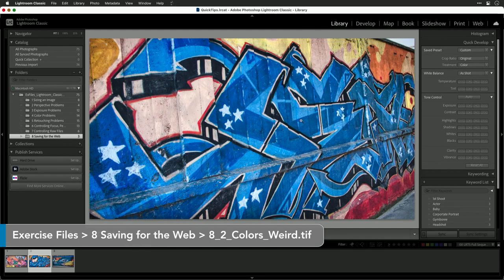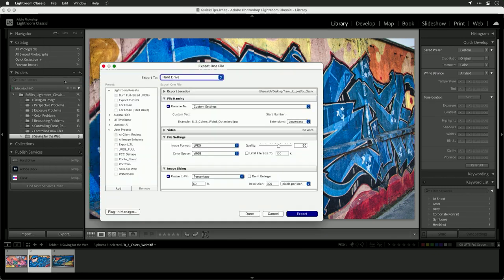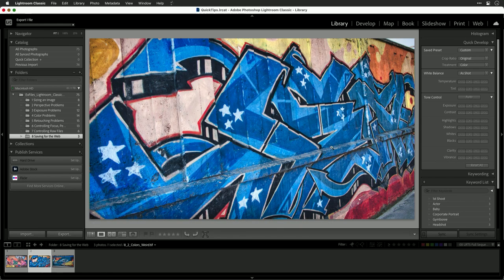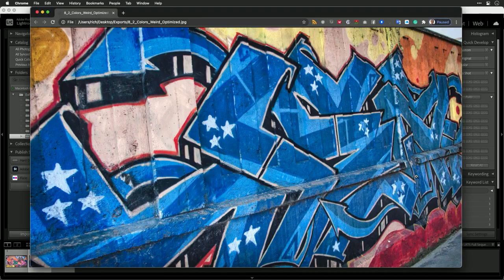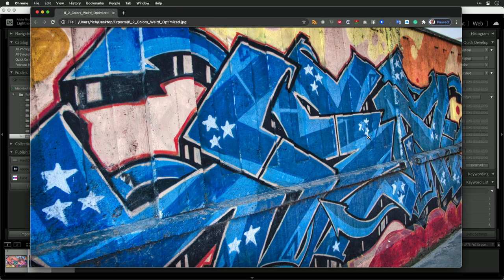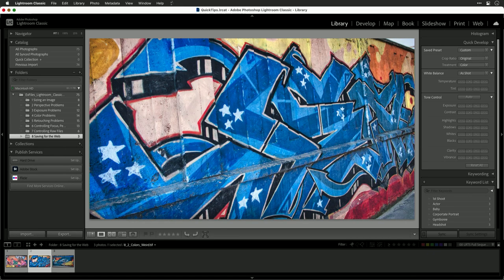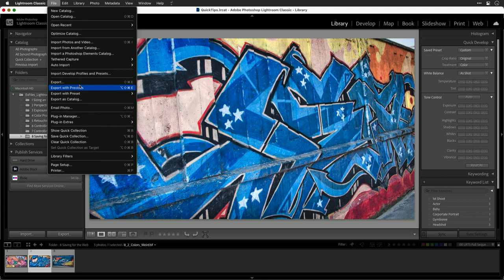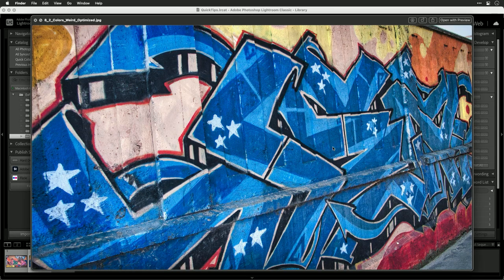Why do my colors from Lightroom Classic look weird on the web?